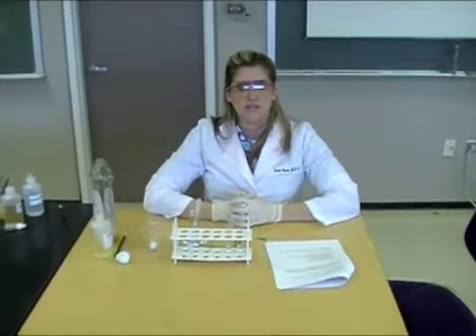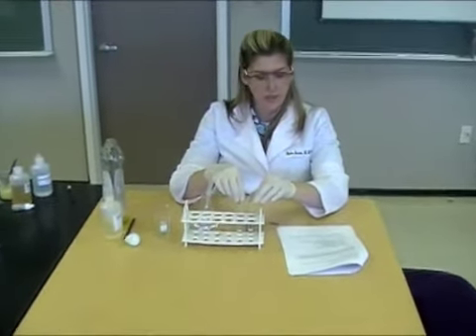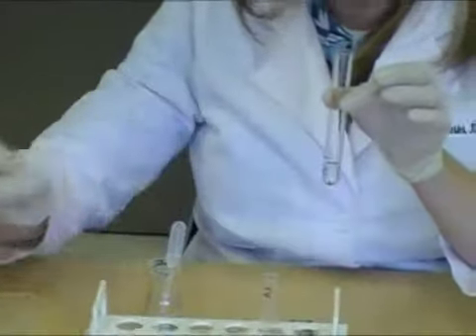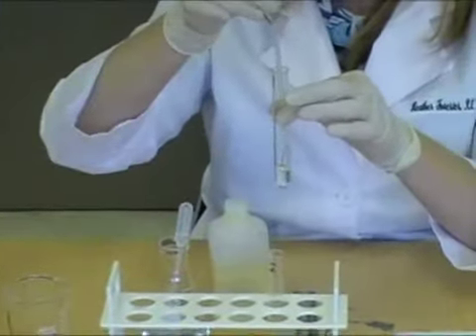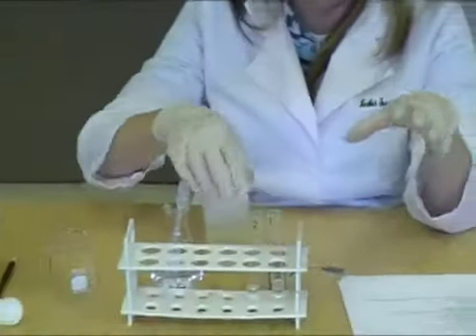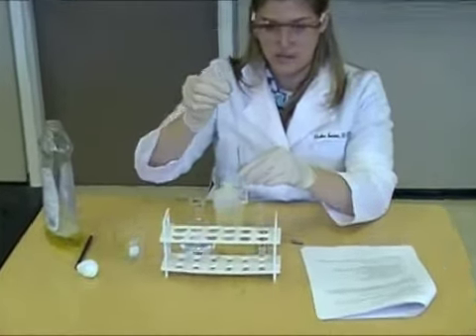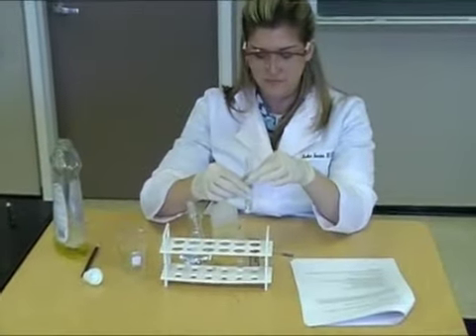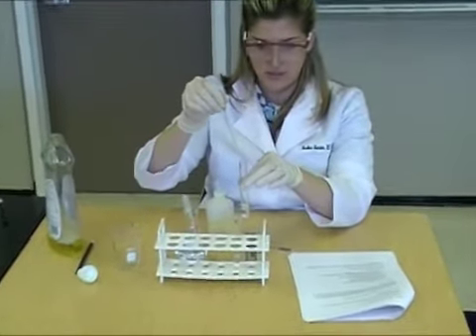Chem Lab Part 5